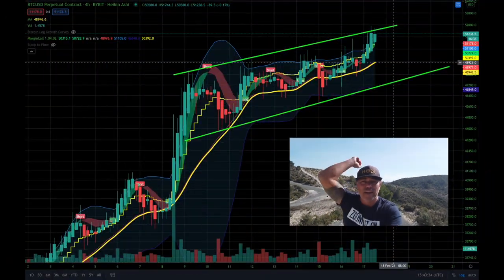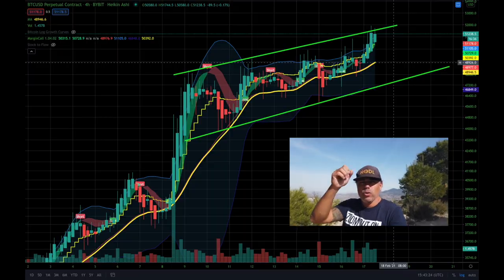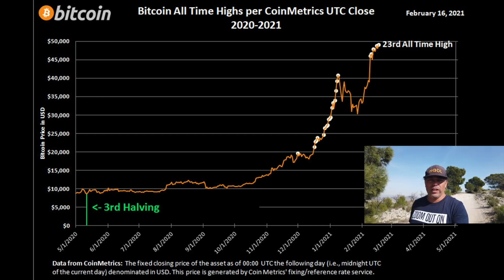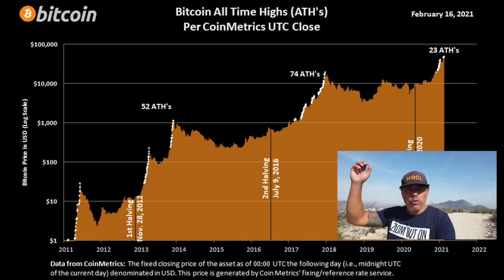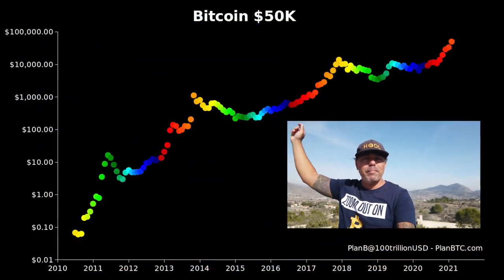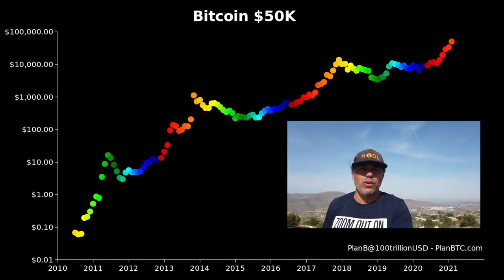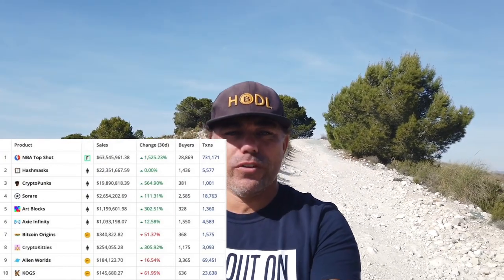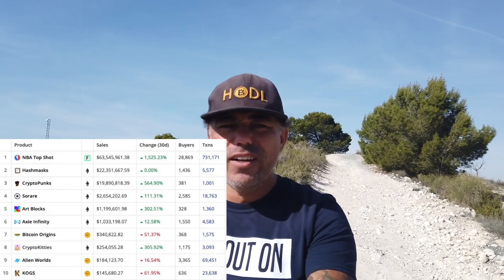WOW!!! BITCOIN 51K AND THIS UNIQUE CHART TELLS YOU WHAT'S NEXT!! YOU WILL SMILE AND ZOOM OUT!!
In todays video we take a look at the Bitcoin price and the nnew ATK of almost 52.000 usd. Talking about collectibles nft's and much more. Nydig and Morgan Stanly filing for a us BTC ETF. Many CFO's wanting to buy BTC.

🏆 PRIME XBT 50% BONUS (use code: bitcoinfamily)

⏰ Time Stamps ⏰
0:00 Intro
1:57 Family Part
5:18 The Bitcoin Part Technical Analysis
12:45 Blockchain News part